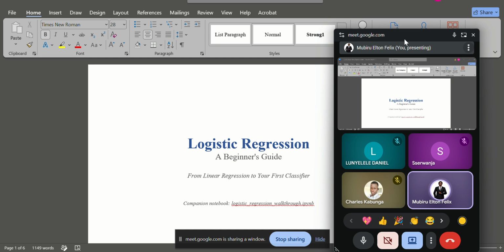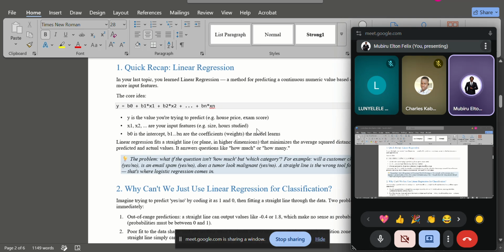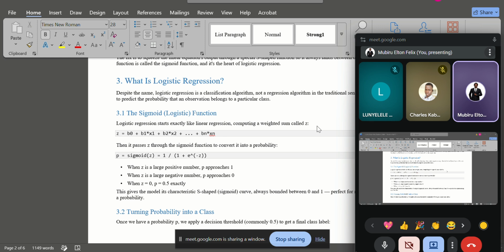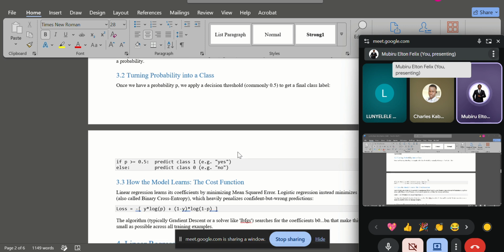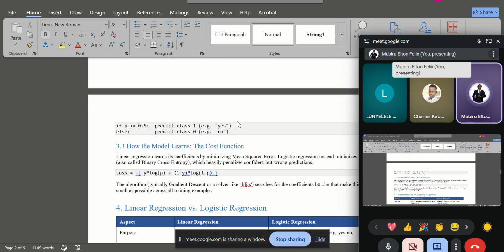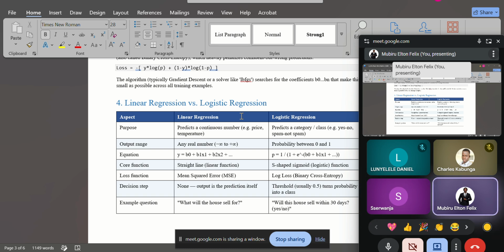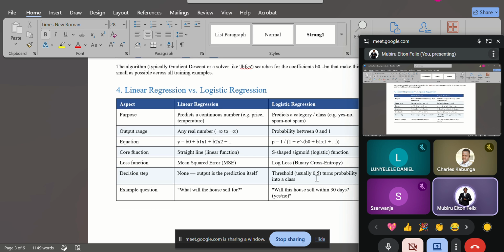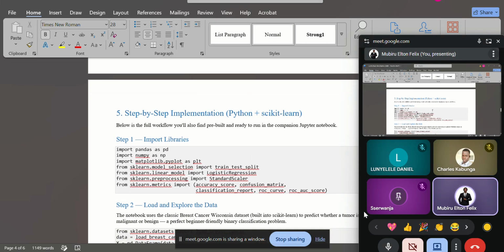Logistic Regression By Mubiru Elton Felix (Part 1)